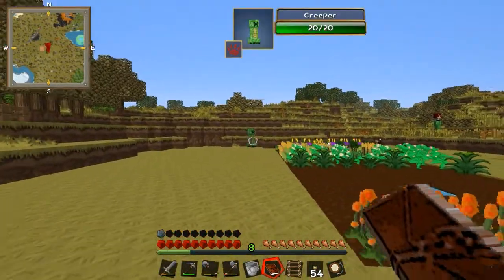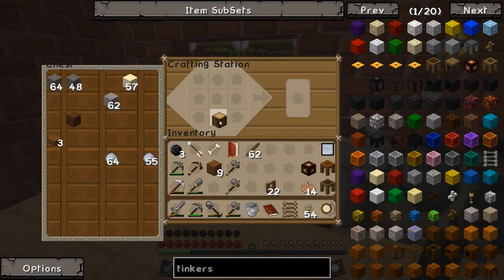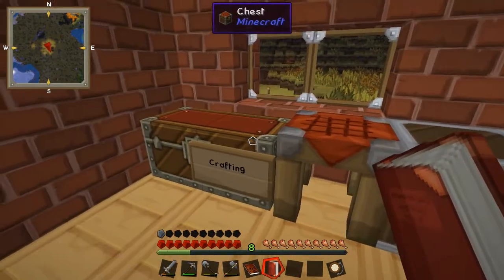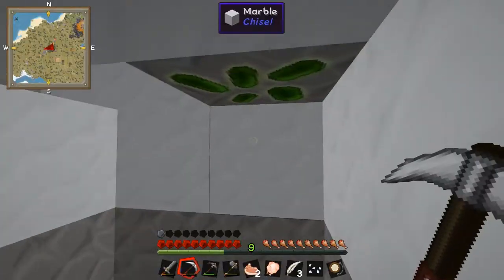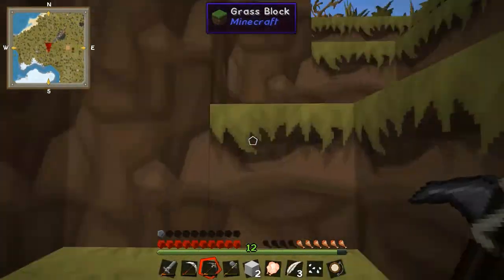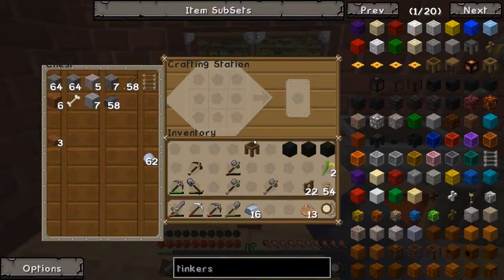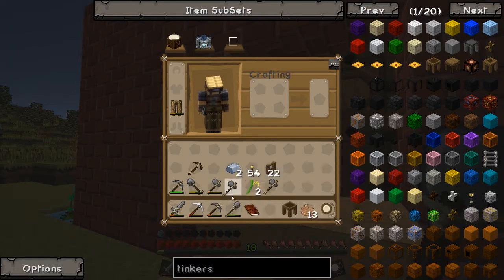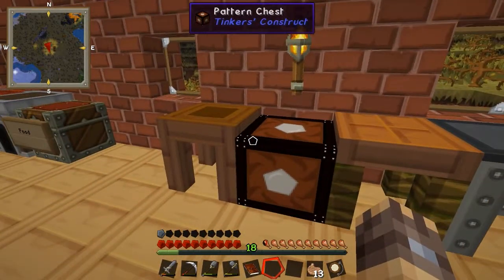Minecraft with the Kids: Tinker's Workbenches (w/ Yogscast Complete Pack)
Playing with the kids as we do things in Minecraft. We are using the Yogscast Complete Pack running on ATLauncher.

This episode is focused on the Tinker's workbenches.